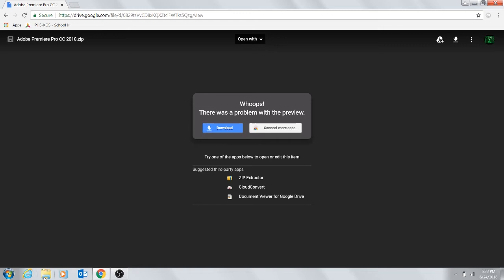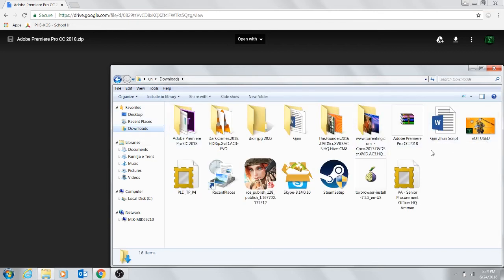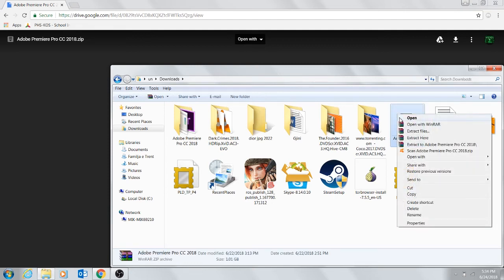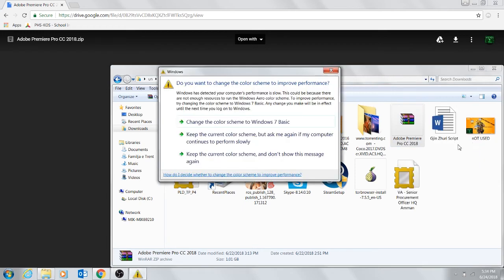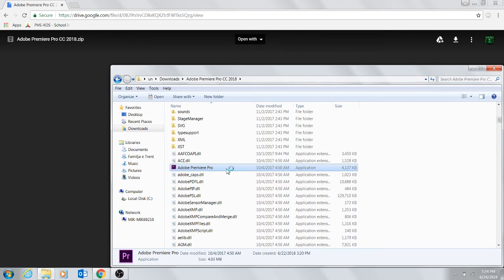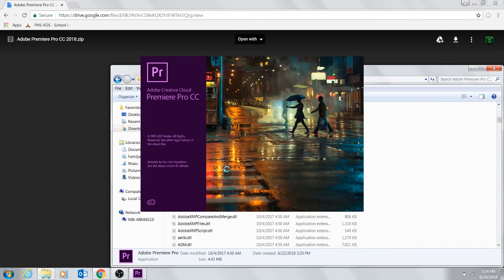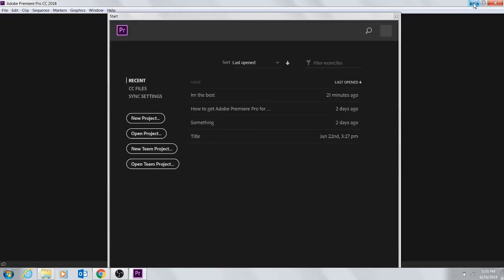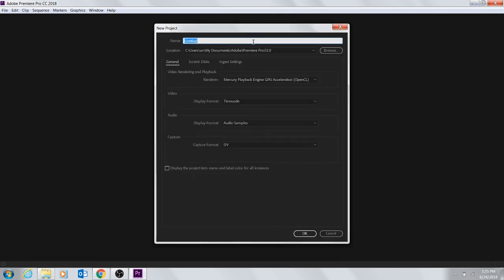How to download Adobe Premiere Pro for FREE